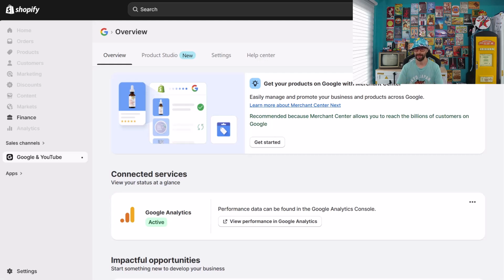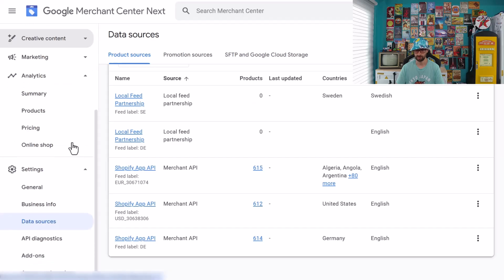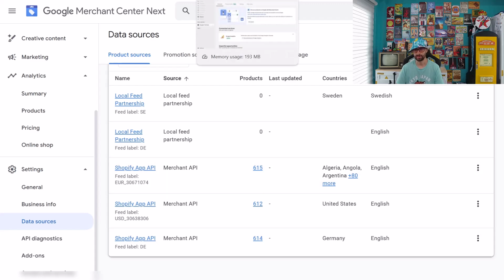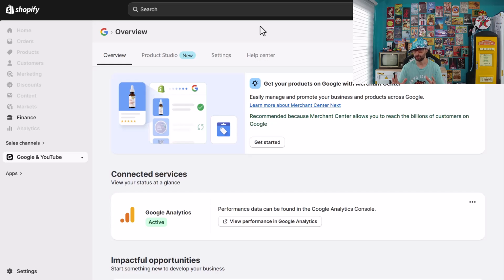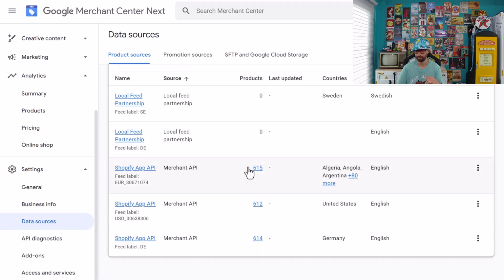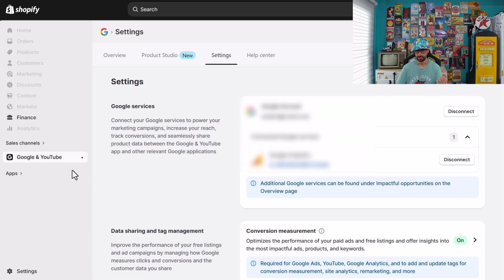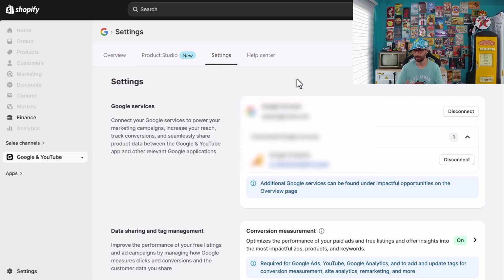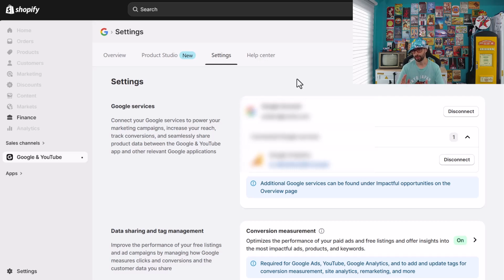Fix Shopify Products Not Updating in Google Merchant Center (Google & YouTube App Issues)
Are your Shopify products not updating or deleting in Google Merchant Center? In this video, Emmanuel walks you through why this happens with the Google & YouTube app, and exactly how to fix it.

📌 What's covered:

✅ Why the Google & YouTube app causes persistent sync issues
✅ How to delete and reinstall the app to force a resync
✅ How to delete the problematic feed in Google Merchant Center
✅ How to avoid duplicate tracking tags after reinstallation
✅ Why you should disable local listings for online-only stores
✅ How product IDs change when migrating to the Merchant API — and how to avoid losing ad performance
✅ Why Multifeeds is a reliable paid alternative to the Google & YouTube app

The two most common issues covered: deleted products not removing from Google Merchant Center, and updated images/info in Shopify not reflecting in Google Merchant Center.

🔗 Resources mentioned:

– Multifeeds app (paid alternative to Google & YouTube app)
– Google Merchant Center → Settings → Data Sources